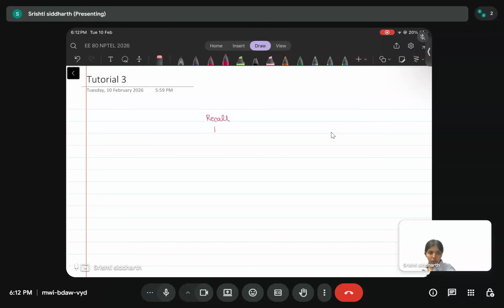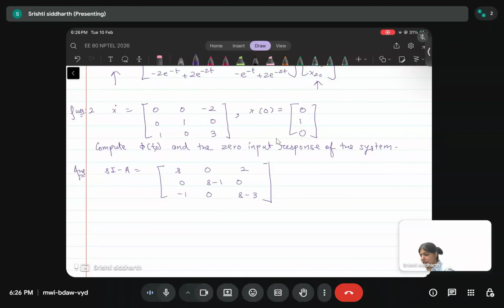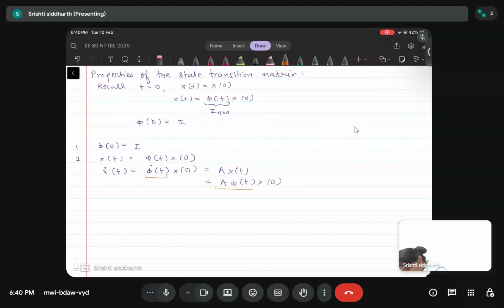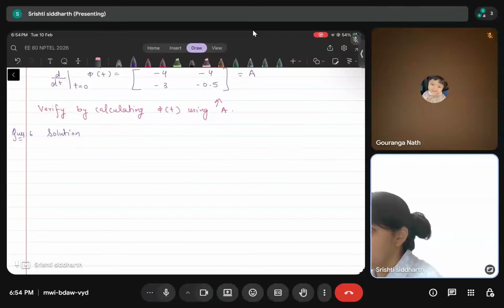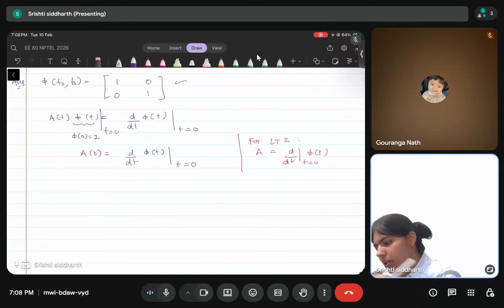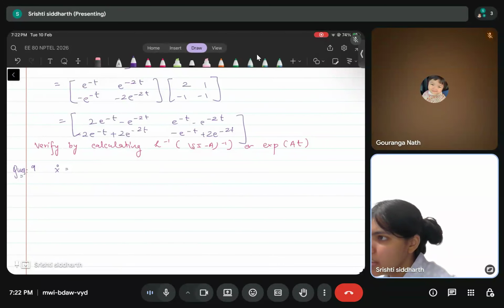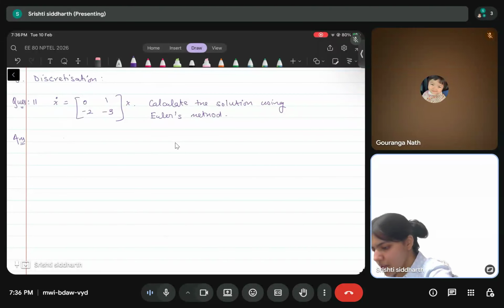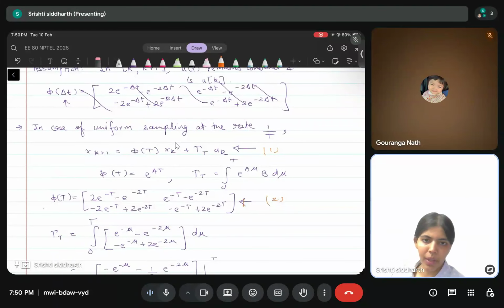Week 3: State transition mtarix, Solution of LTI and LTV systems, Discrete solutions